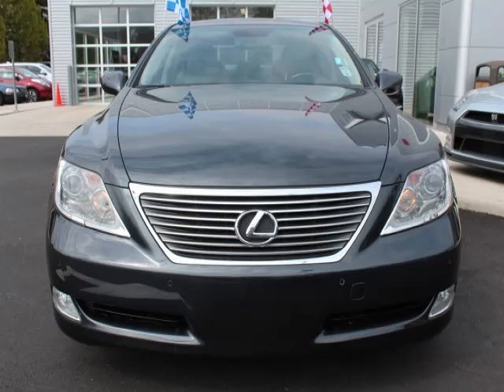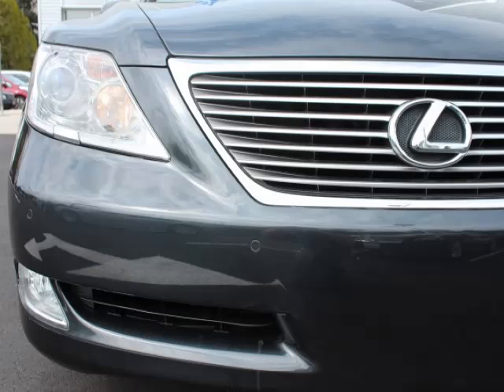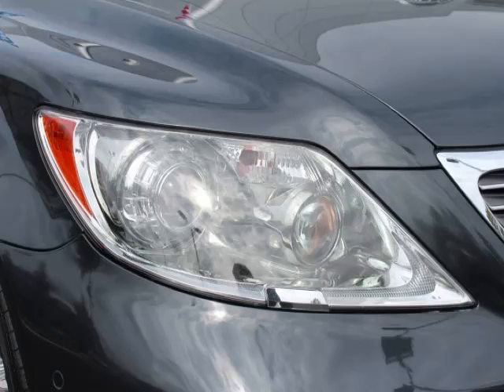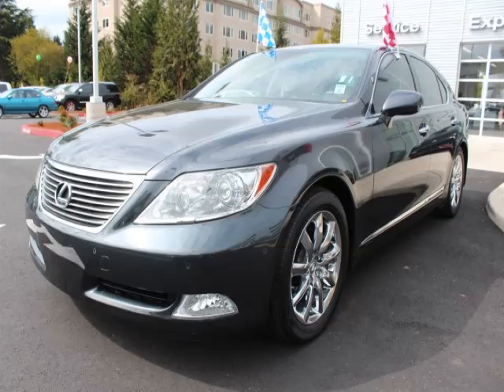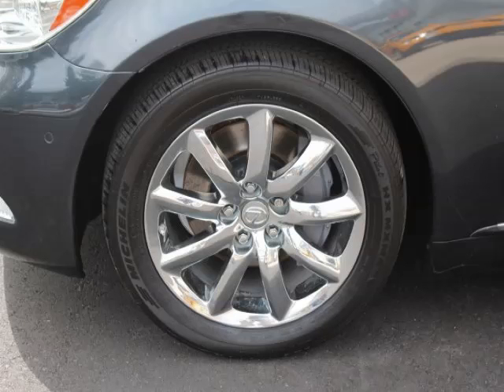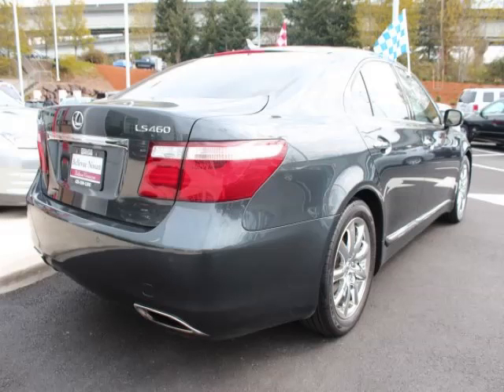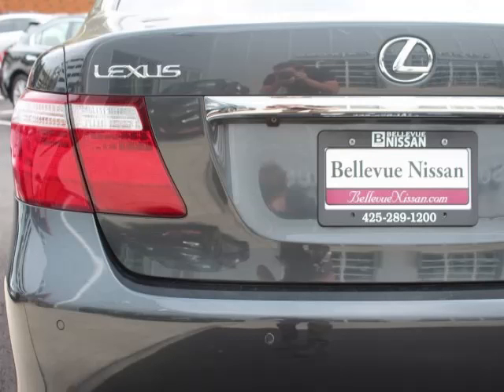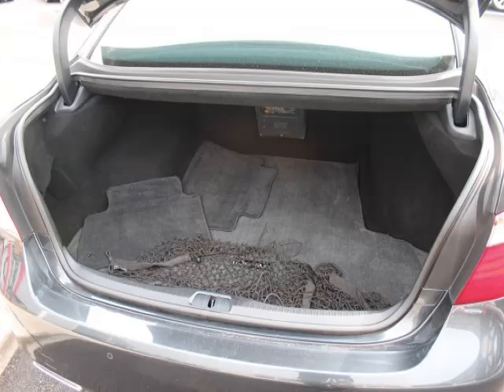2008 Lexus LS 460 in Bellevue WA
At Eastside Auto Credit , our long-standing customers know us a dependable source of used pre owned vehicles, like this Lexus LS 460 Base4 Door Sedan , conveniently located in Bellevue, Washington . For the absolute best in service, selection, and value, please visit our to learn more about this exceptional 2008 Lexus LS 460

11815 NE 8th St
Mon-Fri: 9am-8pm
Saturday: 9am-7pm
Sunday: 10am-6pm

2008 Lexus 4 Door Sedan Base4 Door Sedan

Fuel:
Transmission: Automatic
Exterior Color: Smoky Granite Mica
 Stock #: P3845
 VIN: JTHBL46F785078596